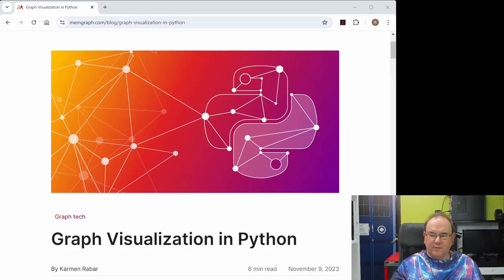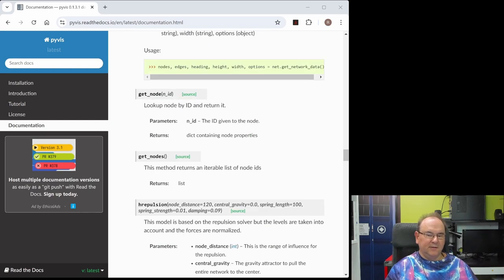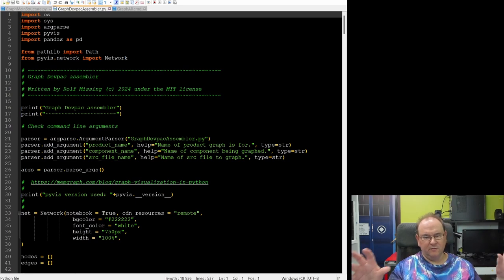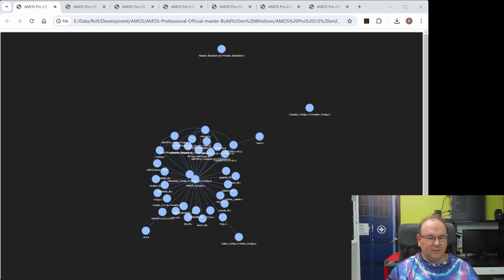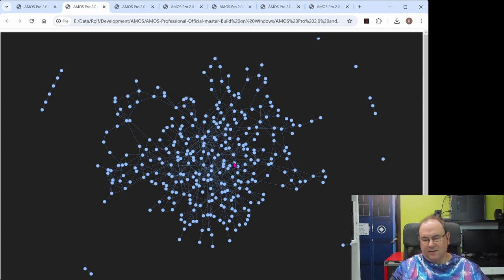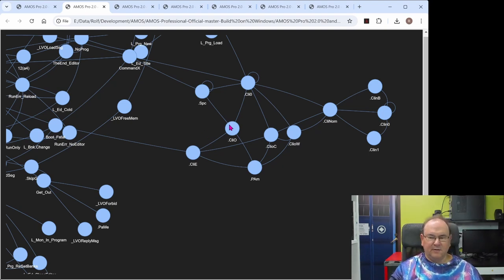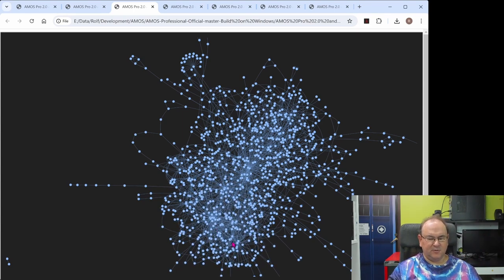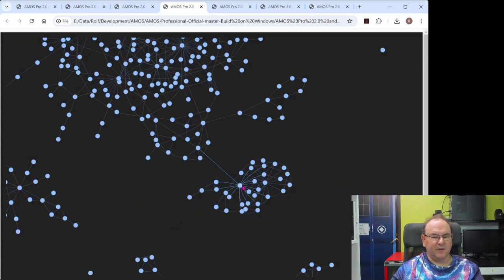Amiga AMOS Professional and compiler 2.0 source - Graph it!